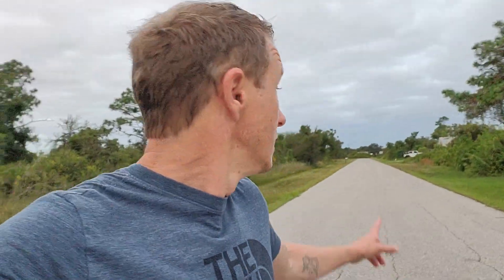#1 Hurricane Milton Evacuation